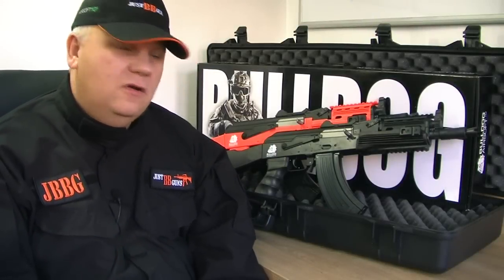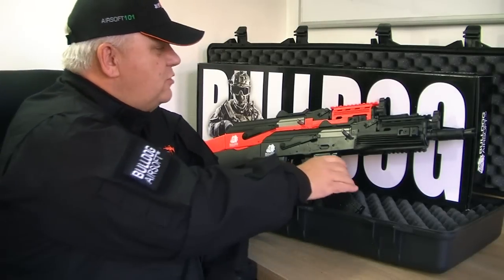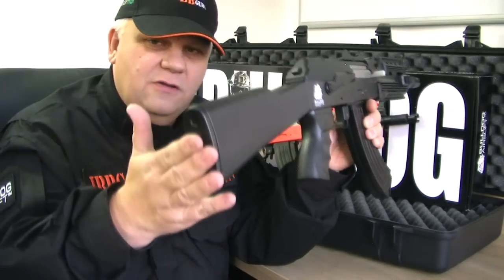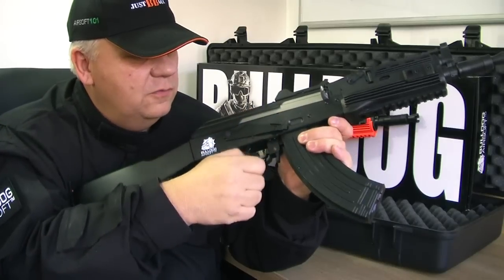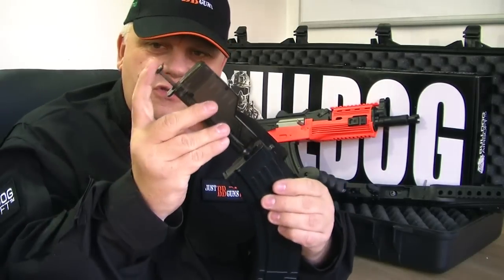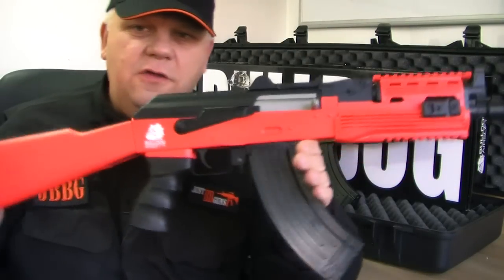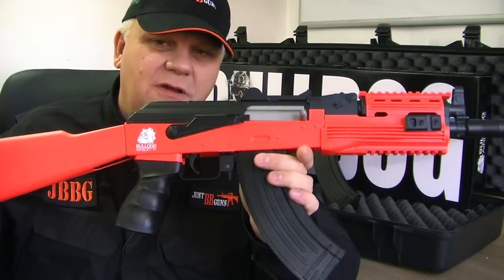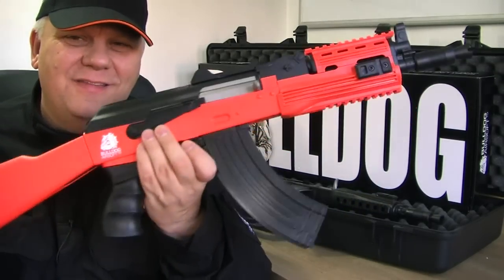SRC BULLDOG AK47C AEG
NEW V3 BULLDOG AK47C PRO AEG AIRSOFT GUN now in stock at Just BB Guns, take a look...